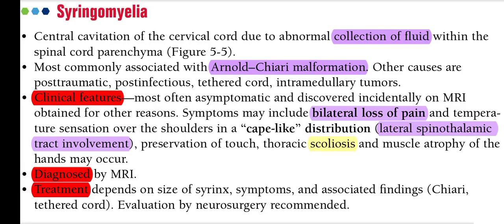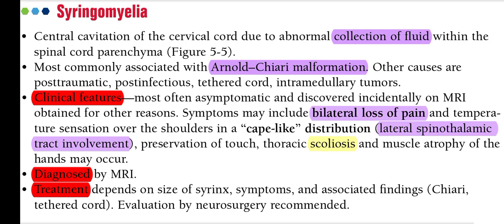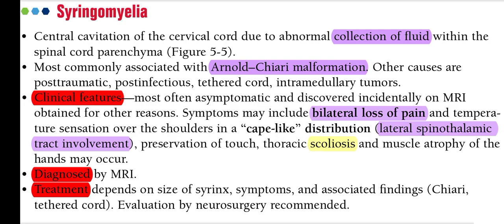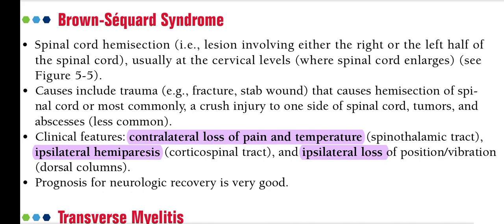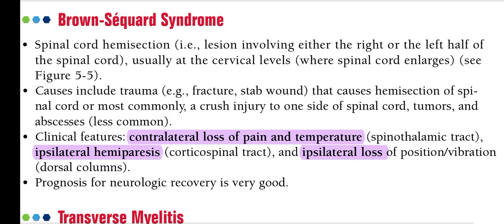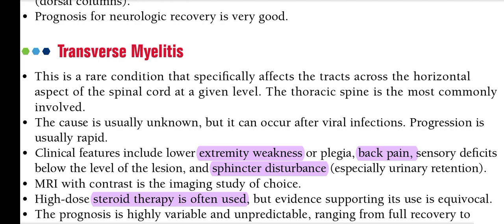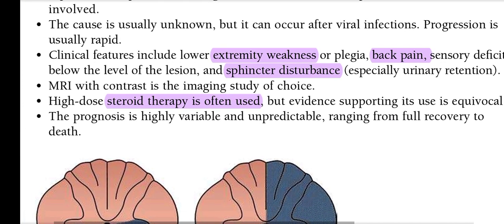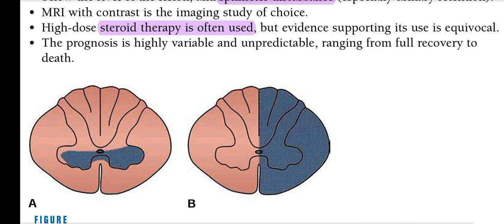Syringomyelia | Brown sequard syndrome | Transverse myelitis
Diseases of spinal cord that are syringomyelia, Brown sequard syndrome and transverse myelitis.their diagnosis and treatment.